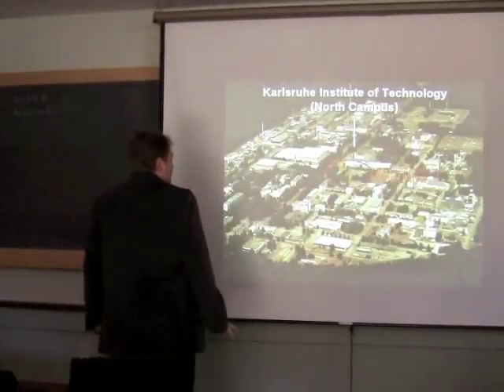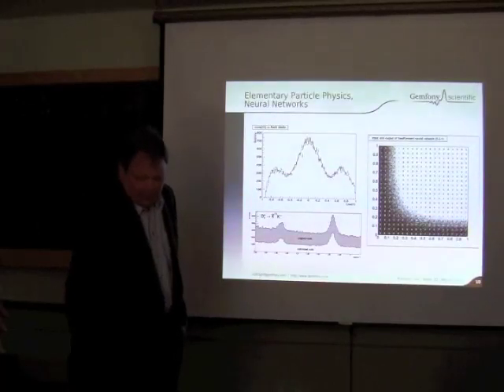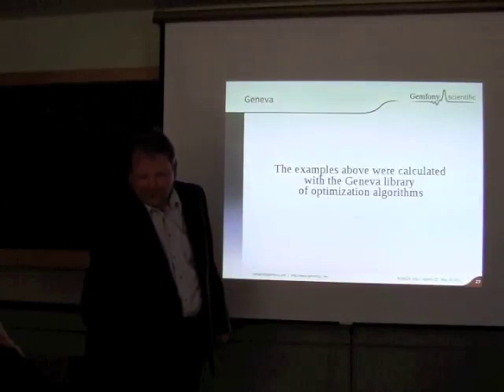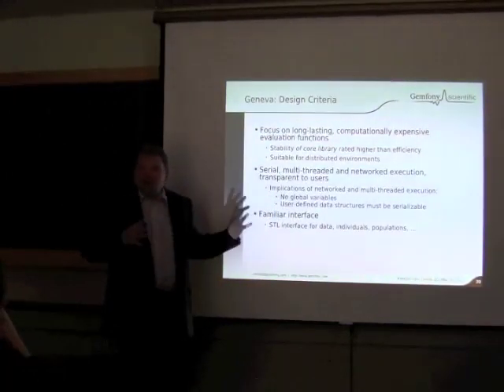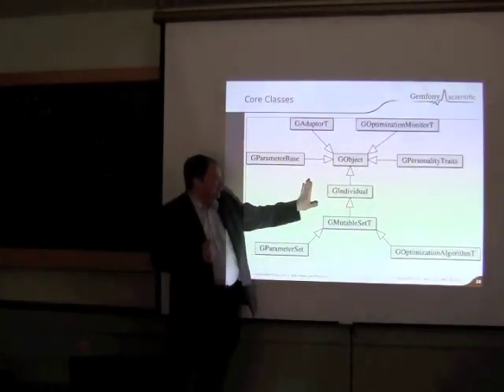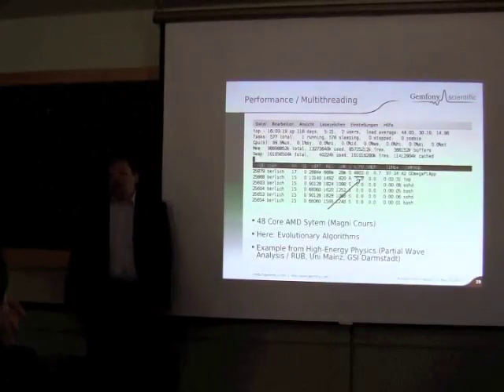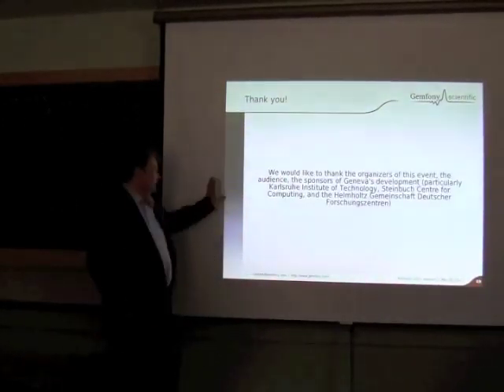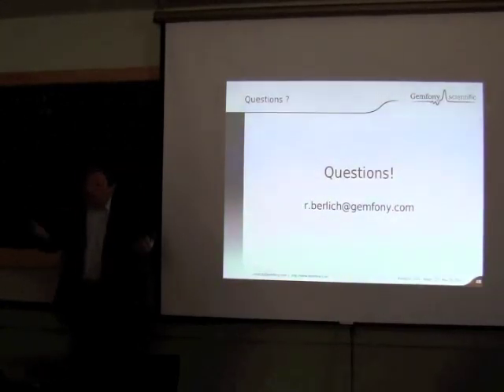Distributed parametric optimization with the Geneva library - Ruediger Berlich [ BoostCon 2011 ]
This presentation introduces Geneva, an Open Source library of distributed optimization algorithms that is heavily based on the Boost library collection. Geneva currently covers gradient descents, evolutionary- and swarm algorithms, and will soon also include simulated annealing. All algorithms act on the same data structures, so that candidate solutions can move freely between optimization algorithms. Geneva allows the solution of large-scale parametric optimization problems on multi-core systems and clusters, as well as in Grid- and Cloud-environments.

The library has been tested with several hundred clients, simultaneously working on optimization problems. Among the libraries used are: Boost.Serialization, Threads, Conversion, Date/Time, Function, Bind, and many more. The presentation discusses the Geneva library itself, as well as the experiences made with Boost, from a user's perspective.
Optimized And Managed by Digital Medium Ltd - events.digital-medium.co.uk